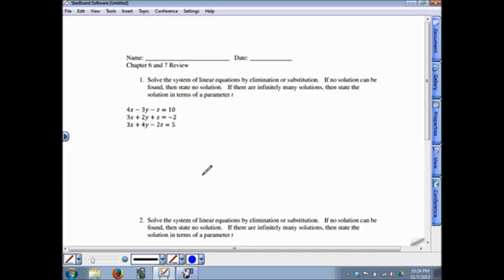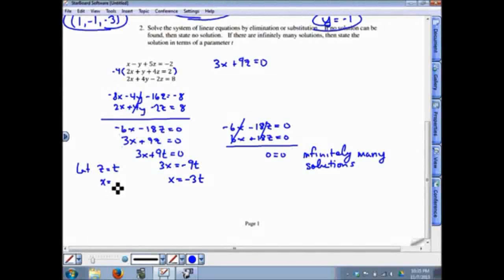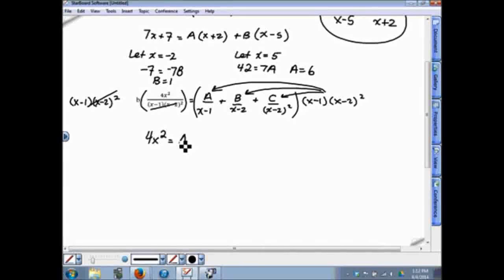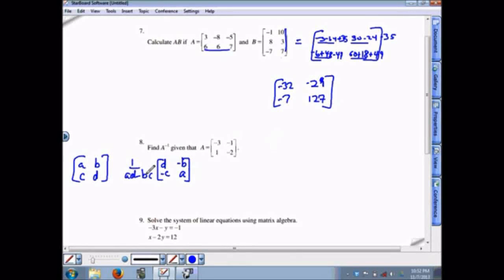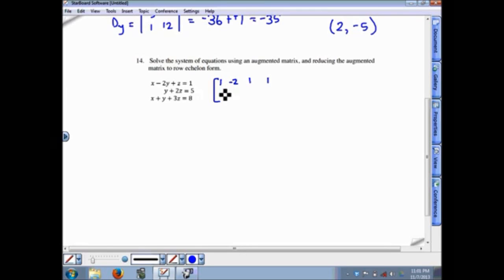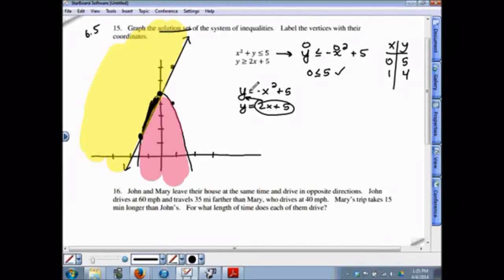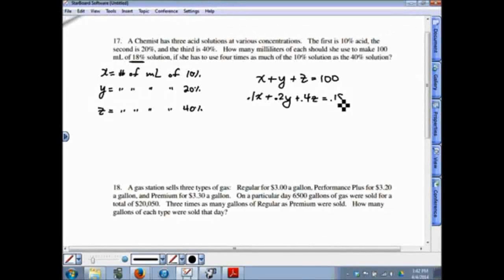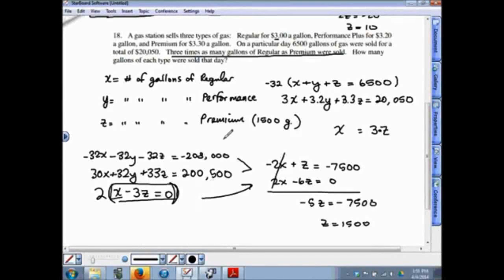Exam 4 Review